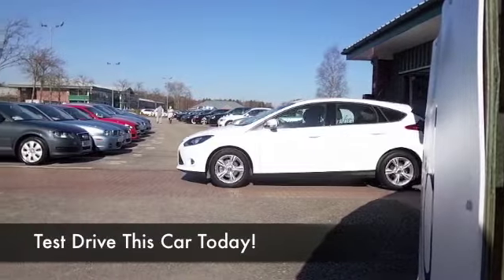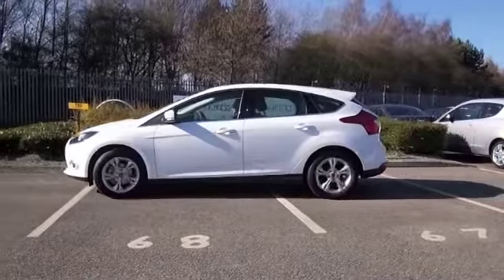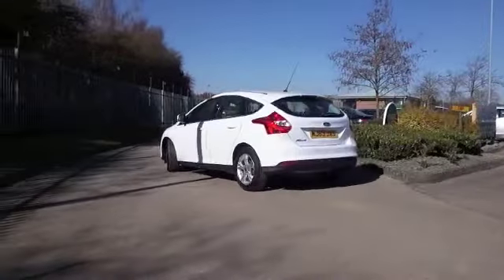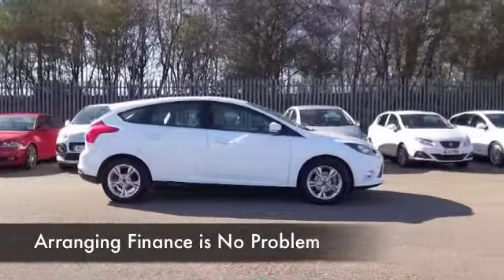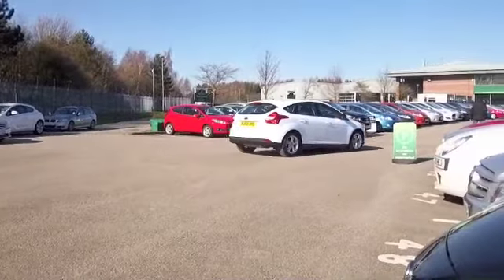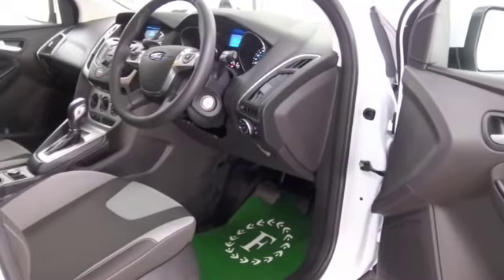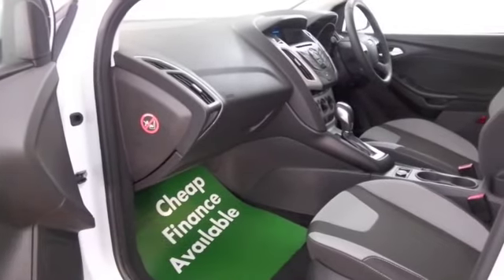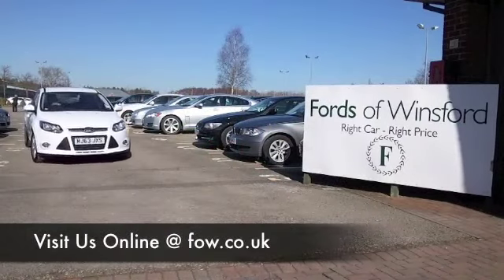FORD FOCUS HATCHBACK (2013) 1.6 125 ZETEC 5DR POWERSHIFT - MJ63JXS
DETAILS:
First registered: 28/10/2013
Current mileage: 7527
Registration: MJ63JXS
Colour: WHITE

FEATURES:

This used car is for sale at Fords of Winsford Car Supermarket in Cheshire, UK